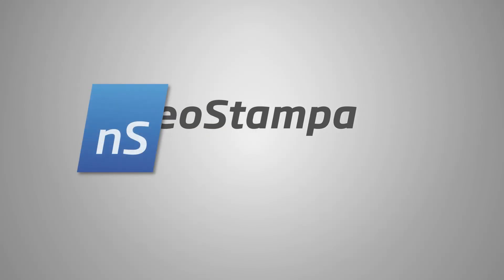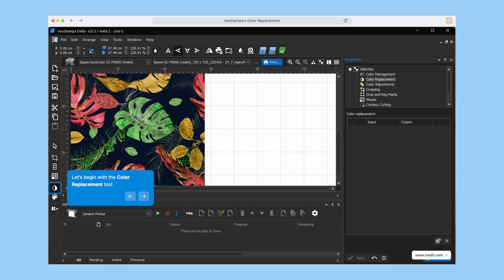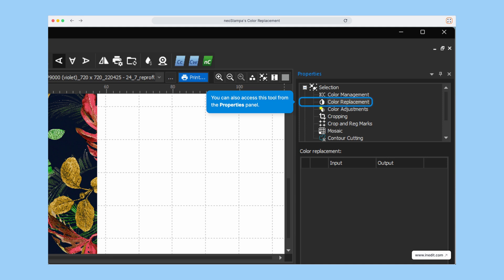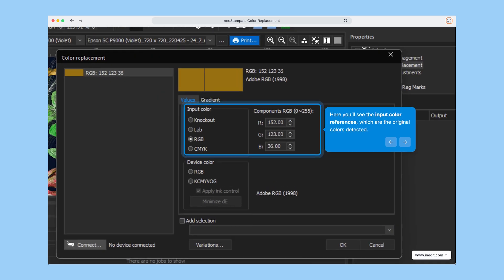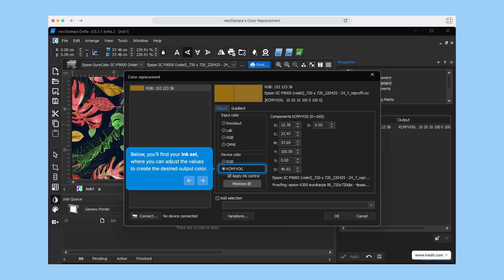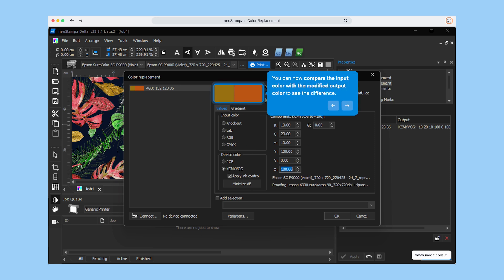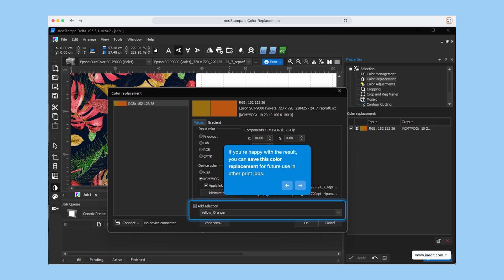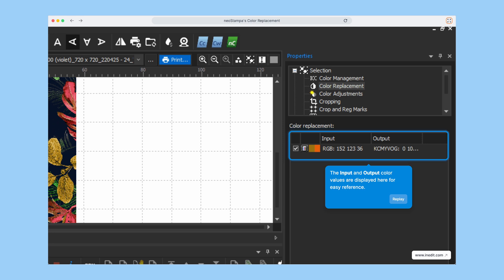neoStampa's Color Replacement Tool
Easily Replace Colors in Your Prints with neoStampa
Say goodbye to reprinting due to color mismatches! In this video, we introduce the Color Replacement Tool in neoStampa, designed to help you modify specific colors in your design with total precision without going back to Photoshop.

Whether you're correcting a brand color, testing variations, or matching customer requirements, neoStampa lets you make real-time adjustments directly in the RIP. It's fast, accurate, and seamlessly integrated into your workflow.

✅ Replace individual colors with precision
✅ Save time with on-the-fly corrections
✅ Ensure consistent and predictable color results

🔧 Ideal for textile printers looking to streamline production and achieve perfect colors, every time.